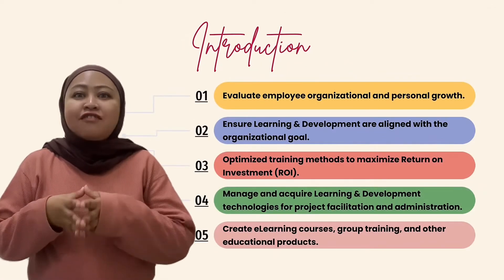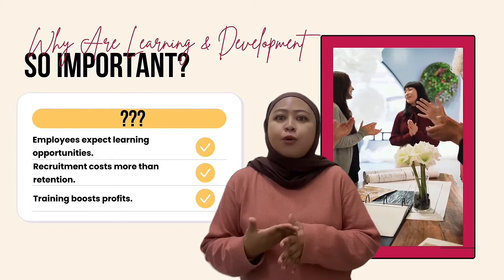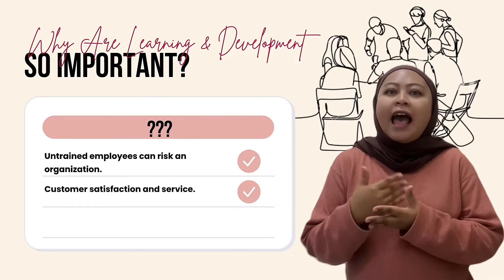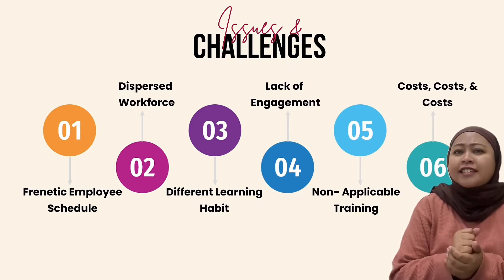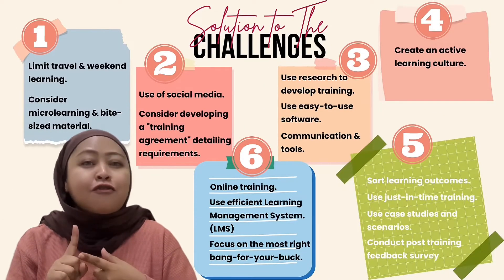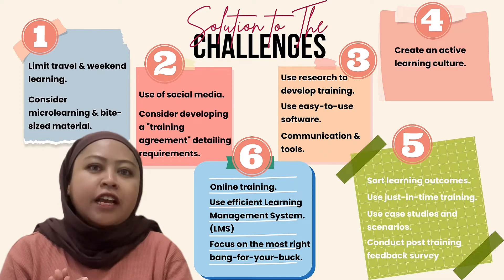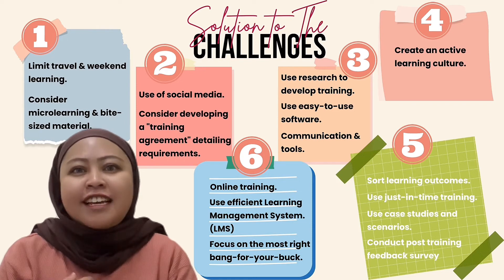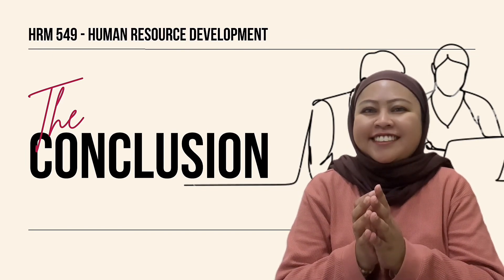HRM 549 (NBH6B) Individual Assignment _Fostering Learning and Development in the Workplace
Assalamualaikum and hello everyone.  My name is Farah Waheda Binti Wahid and this is my Individual Assignment for HRM 549: Human Resource Development. The title of my assignment is Fostering Learning and Development in the Workplace that discusses reasons, issues and challenges as well as the solution to the issues and challenges. Thank you.